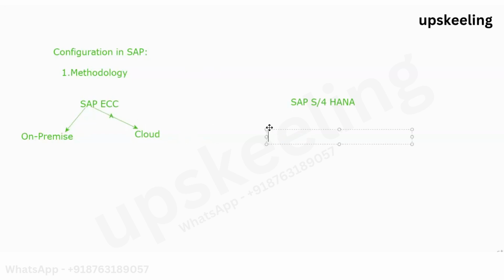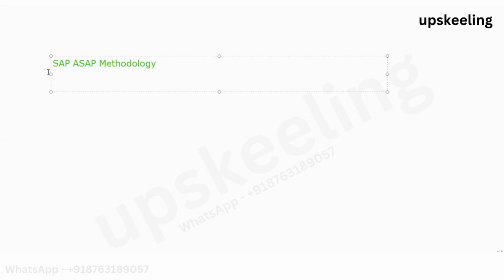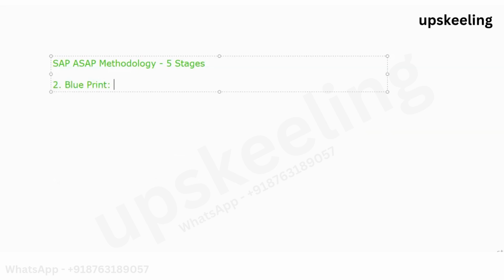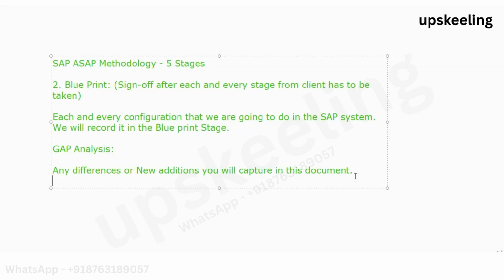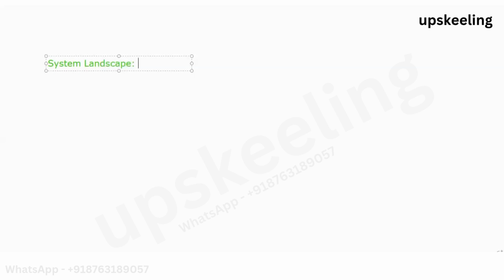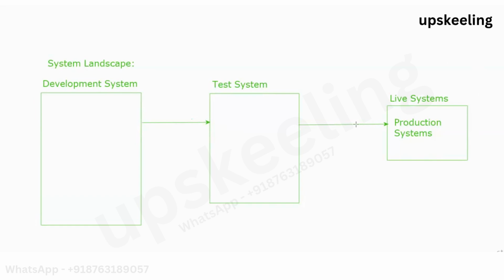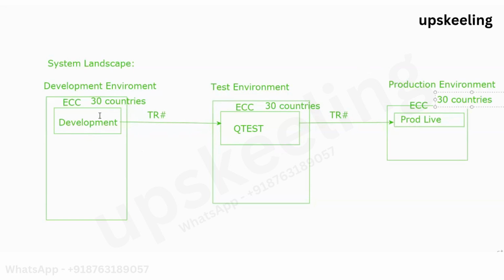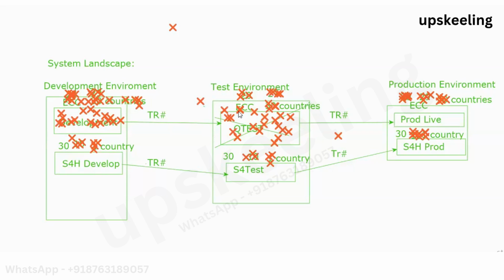Part - 3 | SAP Implementation Models and System Landscape | SAP S/4HANA FICO | Video Course of 2025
💼 Build a High‑Paying Career as an SAP FICO Consultant
🎓 40 Hours of In‑Depth Video Training | 📚 Premium Study Materials | 👥 Live Session | 👤 1‑on‑1 Support
👉 The COMPLETE SAP S/4HANA FICO module — from basic concepts to advanced configurations
👉 Real‑world exercises and case studies for hands‑on experience
👉 New GL, Accounts Payable, Accounts Receivable, Cost Center & Profit Center Accounting, and much more!
👉 Latest S/4HANA features required for interviews and project implementation

💡 Why This Course Is Perfect for You
✔️ 40 Hours of In‑Depth Video Lessons – Learn every concept thoroughly
✔️ Comprehensive Study Materials – Get PDFs, guides, exercises & templates
✔️ Live Interactive Session (2 Hours) – Clarify your questions with expert trainers
✔️ One‑on‑One Support – Get personalized guidance throughout your learning journey
✔️ Self‑Paced – Learn anytime, from anywhere, on any device
✔️ Created by SAP experts with years of experience in global projects

🌟 Most In‑Demand SAP FICO Video Course of 2025
With businesses migrating from ECC to SAP S/4HANA, the demand for skilled FICO Consultants is at an all‑time high. This is your chance to gain a competitive edge and land your dream role in SAP FICO.

✅ Aspiring SAP FICO Consultants
✅ Accountants and Finance Professionals
✅ SAP End‑Users looking to upgrade their careers
✅ Fresh Graduates and Young Job Seekers
✅ Anyone looking to build a rewarding SAP FICO career

🎯 Key Benefits
🌐 Learn from SAP‑Certified Trainers with industry experience
📈 Get Job‑Ready with hands‑on exercises & case studies
⏳ Flexible learning for working professionals
👔 Get a Certificate of Completion for your resume

With the global shift to SAP S/4HANA, FICO skills are highly valued and in short supply. This is your chance to:

✅ Enhance your SAP FICO knowledge
✅ Accelerate your career
✅ Get noticed by top recruiters

❓ What’s included in this SAP FICO Video Course?
40 hours of in‑depth training, premium study materials, a live 2‑hour interaction session, and one‑on‑one support.

❓ Will I get a Certificate?
Yes! Upon completing the course, you’ll receive a Certificate of Completion.

❓ Do I need prior SAP knowledge?
No! The course is designed for both beginners and working professionals.

❓ Will I get post‑training support?
Absolutely! Our trainers will be available for one‑on‑one support to clarify any questions.

🌟 Accelerate Your SAP FICO Career Now!